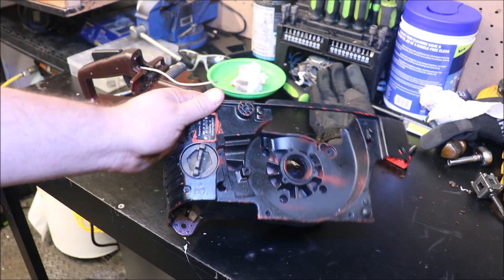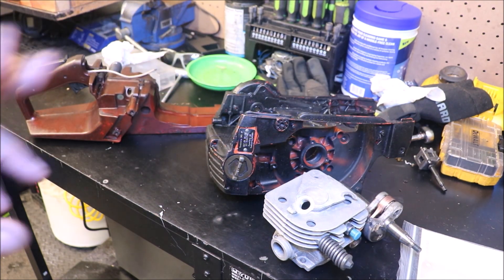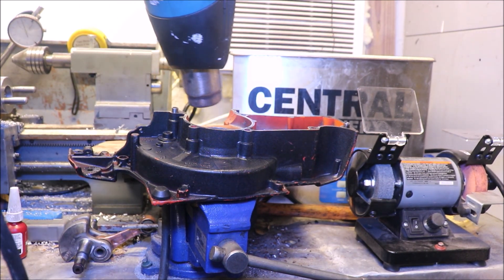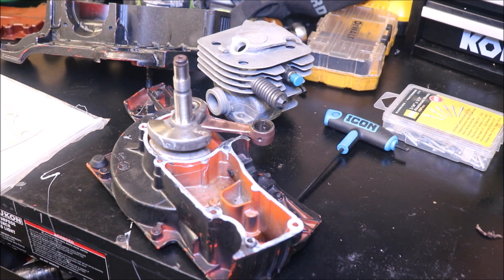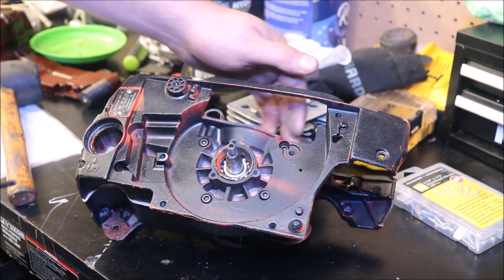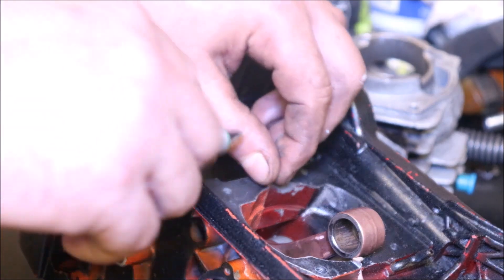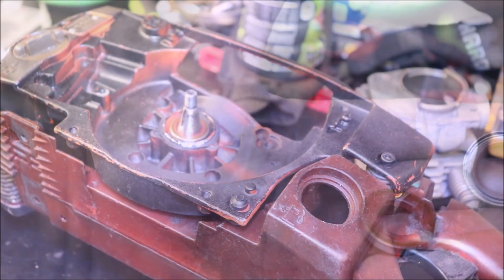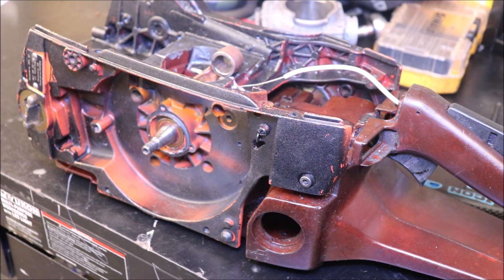Husqvarna 365 Special Bottom end Assembly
How I Build the Bottom end of a chainsaw

chainsaw rebuild chainsaw repair husqvarna chainsaw repair
Crankcase rebuuild small engine repair 2stroke repair